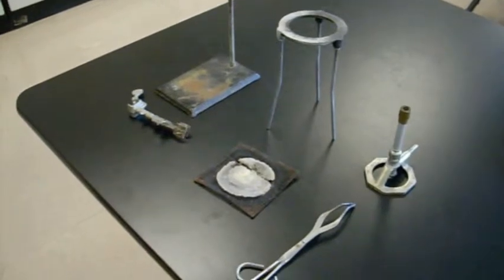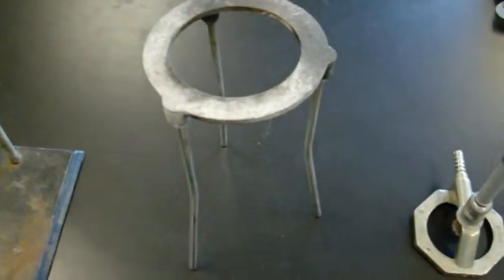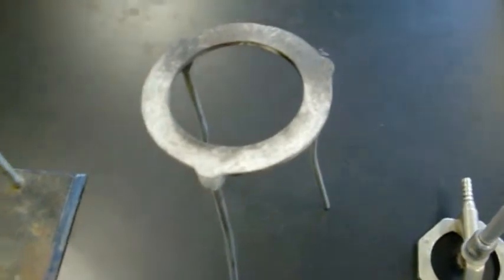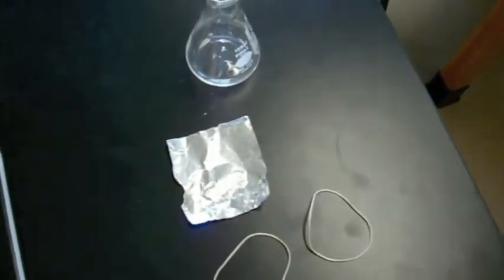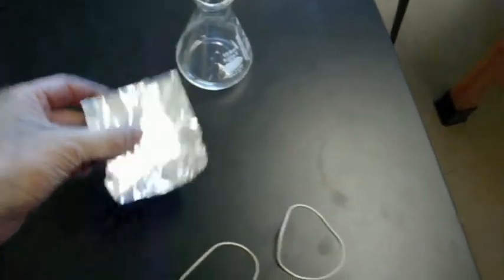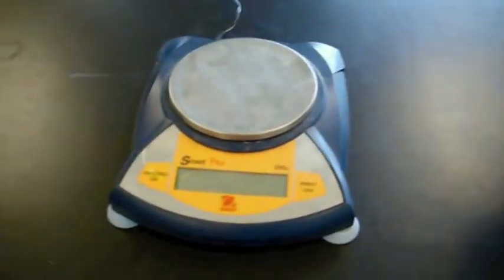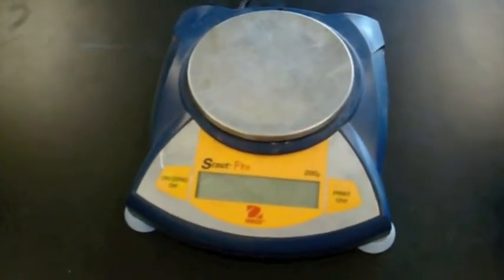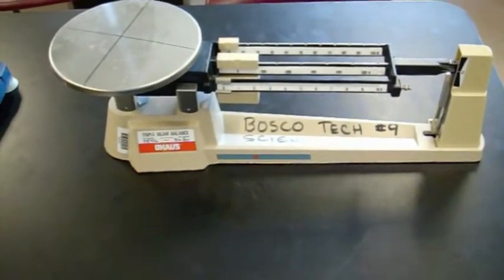Dumas Tube Prelab 1 - Materials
The first of 4 videos designed to prepare AP Chemistry students for the Dumas Tube lab.